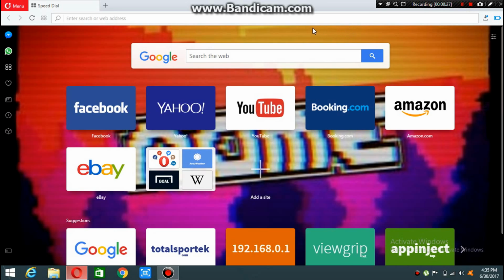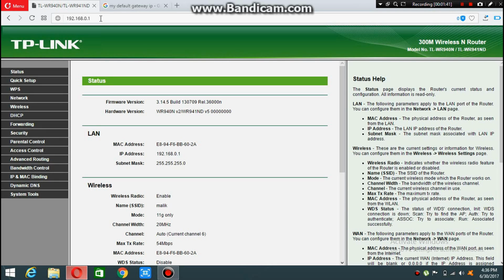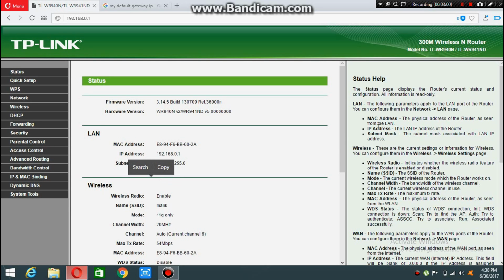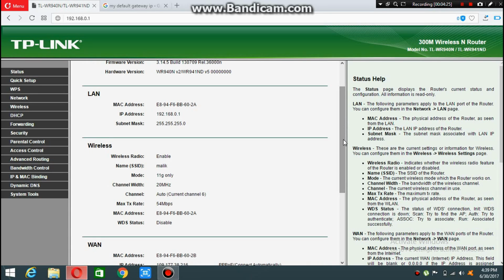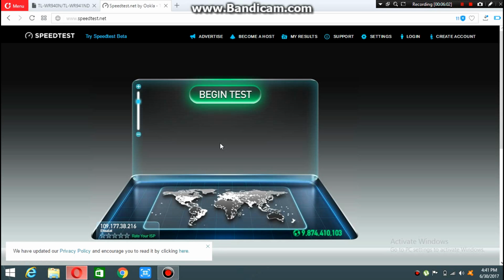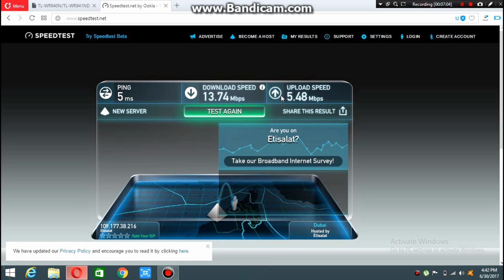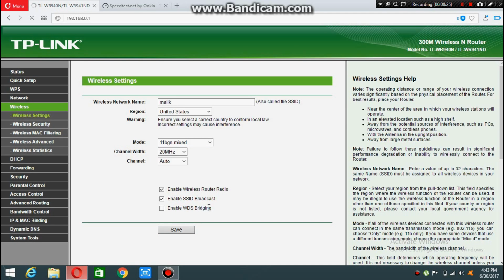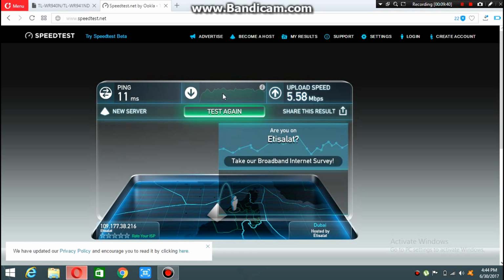How To SPEED UP Internet by 100000x - Boost WiFi speed now!!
Yo guys, you already know its NGT back with another video!!
Ever wondered how to increase internet speed by 10000x?! Or Boost wifi speed now?!
IT IS THAT SIMPLE!! This tip will surely accelerate your wifi speed
I just showed you how its done guys! Hopefully this will DOUBLE
your wifi speed and also your boost your utorrent download speed!!
If this video was helpful to you,

Content:
how to boost wifi speed now
how to increase wifi speed
How To Increase Internet SPEED by 100000x - Boost WiFi speed now!!
internet connection booster
how to increase internet speed
how to improve internet speed
how to accelerate internet speed